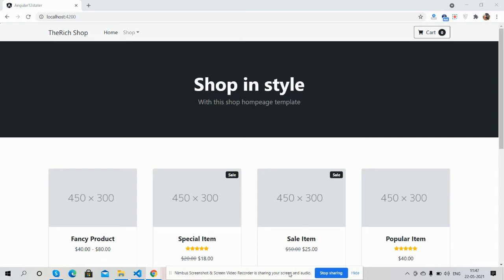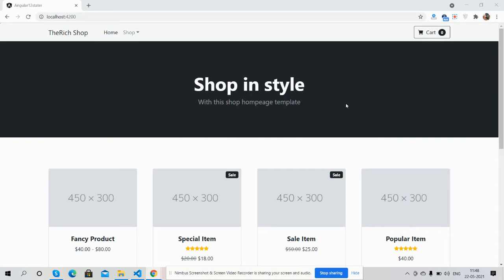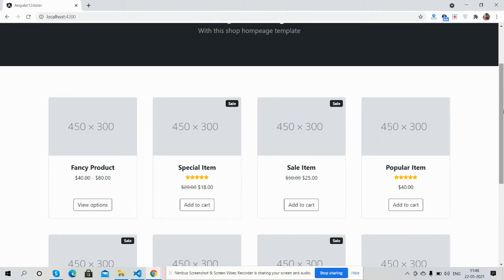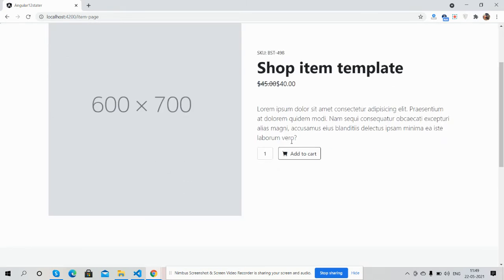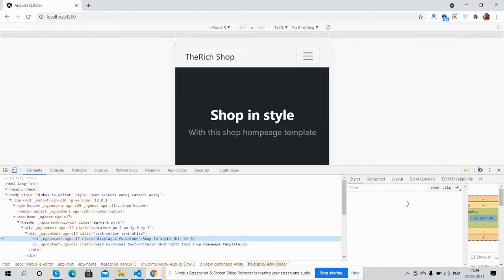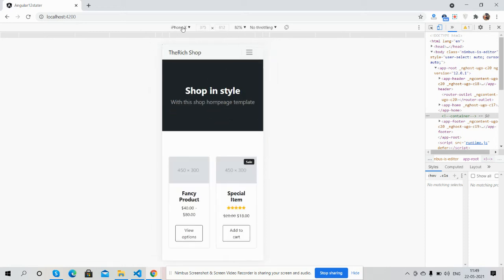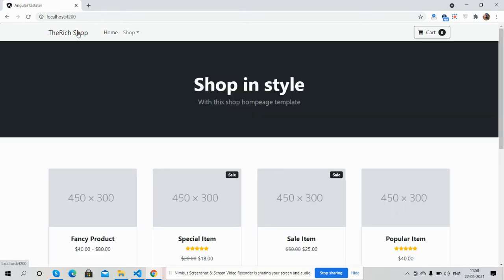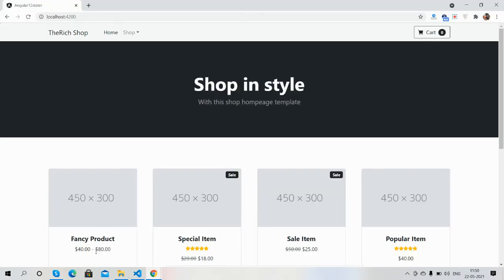Angular 12 Ecommerce Test Project - Part 1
Thanks